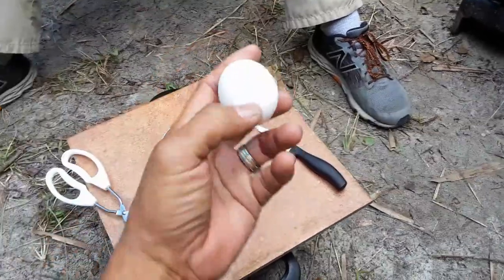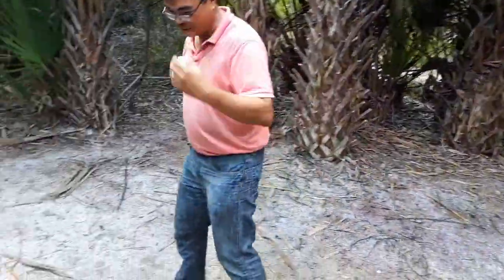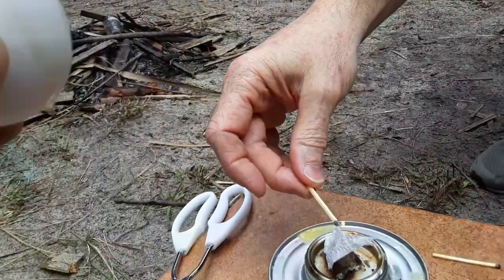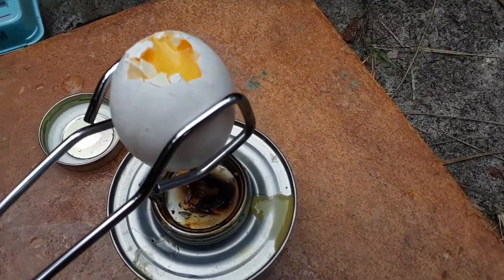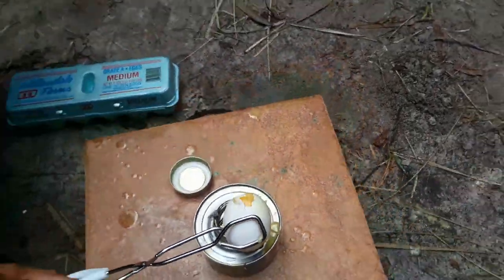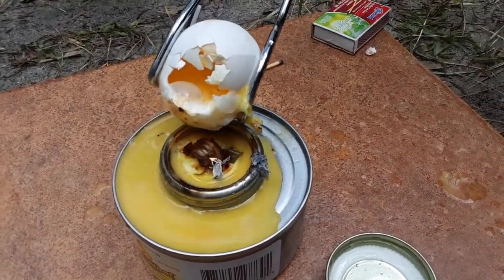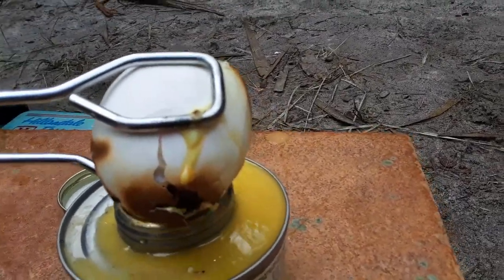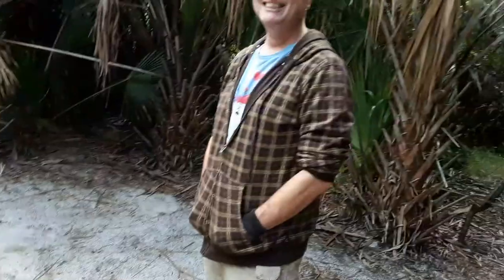Bushcraft Survival Budget Cooking And Eating Delicious Scrambled Exploding Egg (V1557) Vanlife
Bushcraft Survival Budget Cooking And Eating Scrambled Exploding Egg Inside It's Shell Urban Stealth Camping Vanlife - Is it possible to scramble and cook an egg inside its shell?

If you enjoyed this video, you'll definitely want to check out Trailname Ace's Channel: